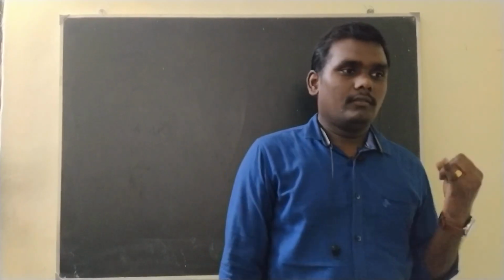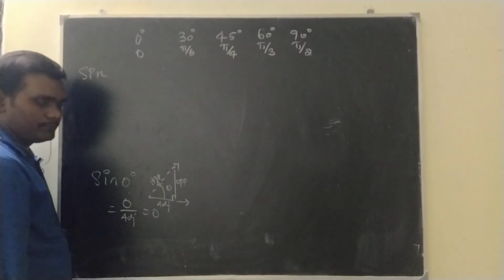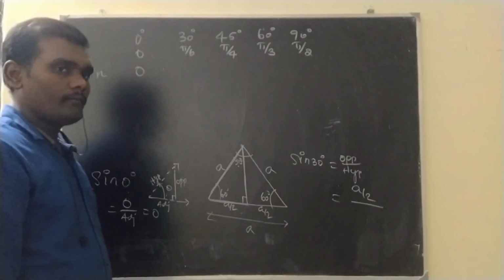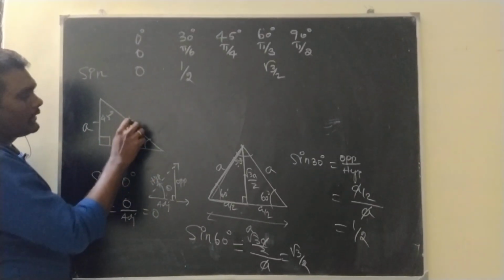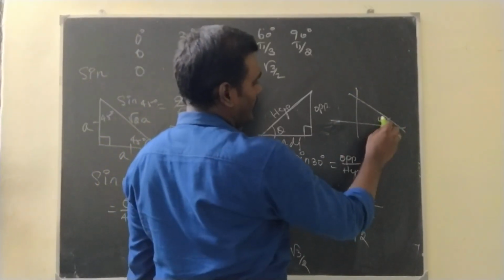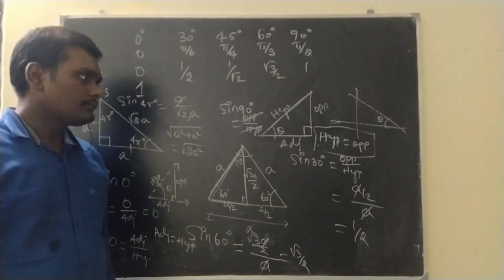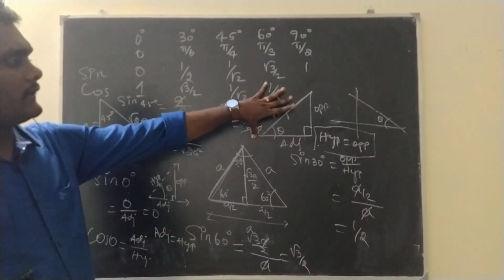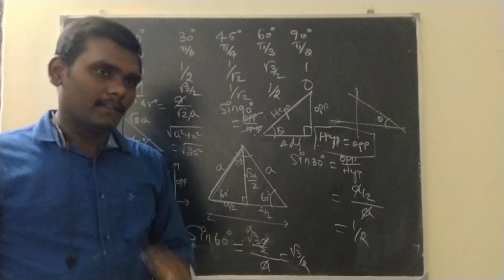Deriving Trigonometric ratio of common angles. |Trigonometry| IIT JEE